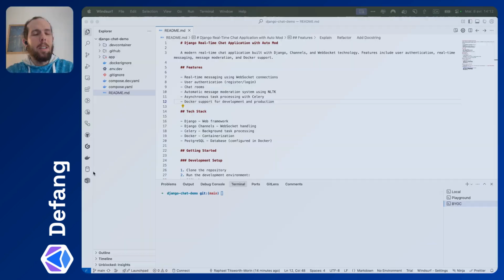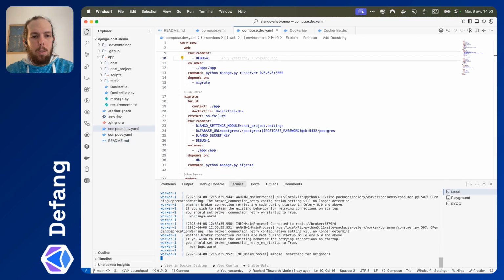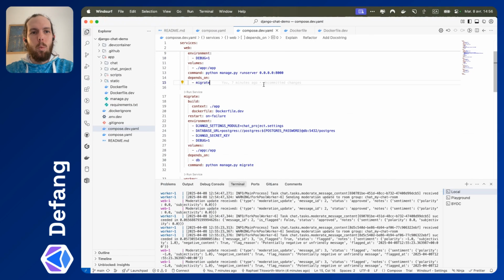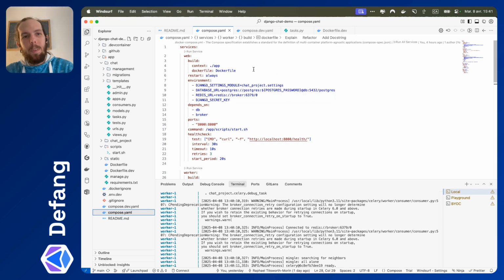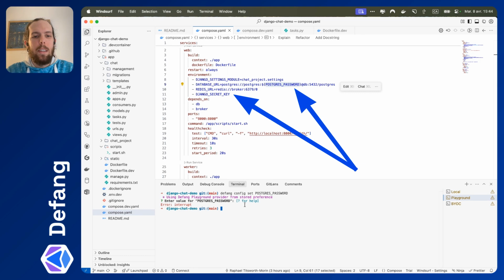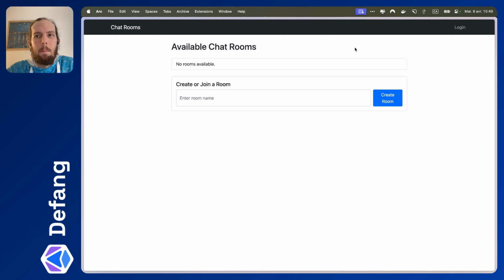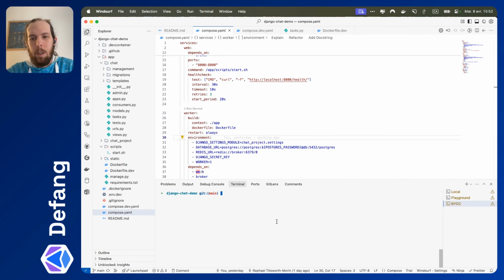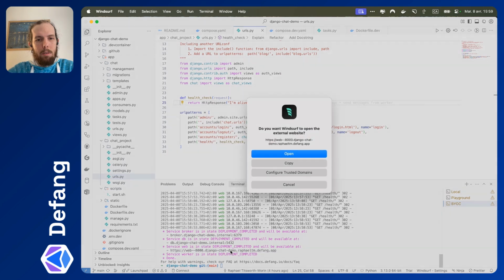10 Minutes to Build and Deploy a Django Chat with Auto-Moderation!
Learn the fastest and easiest way to deploy a Django app with Docker Compose to the cloud using Defang. In this tutorial, Raphaël from Defang demonstrates deploying a real-time chat application featuring automated moderation with Django Channels, Redis, Postgres, and NLTK. Follow along step-by-step from local setup to a live deployment on both the Defang Playground and your own AWS account.

Chapters:
00:00 - Introduction
00:10 - Overview of the Django chat app
00:34 - Automated moderation with NLTK
01:30 - Docker Compose setup explained
01:38 - Running the Django app locally
02:50 - Real-time chat demonstration
03:00 - Automated message moderation demo
03:40 - Explanation of message moderation logic
05:25 - Challenges of deploying to the cloud
06:20 - Securely configuring environment variables
07:15 - Deploying to Defang Playground
08:40 - Testing deployed app in Defang Playground
10:05 - Deploying to your own AWS cloud
11:05 - AWS deployment demonstration
12:40 - Conclusion & code availability

Try deploying your own Django projects with Defang today, and let us know your experience in the comments!